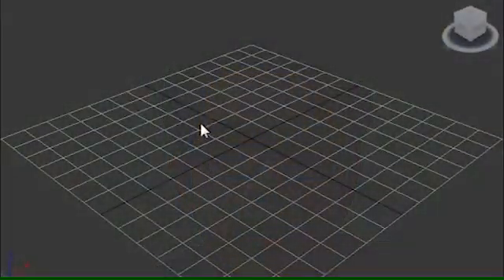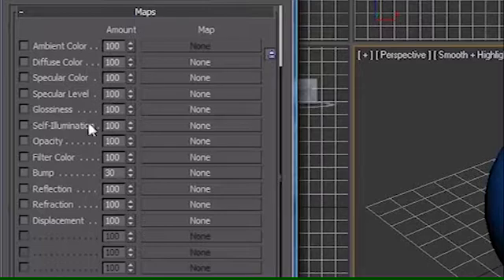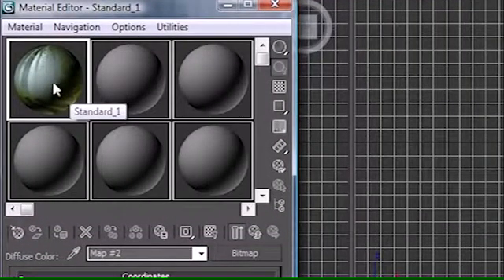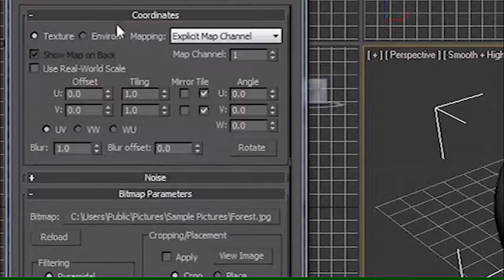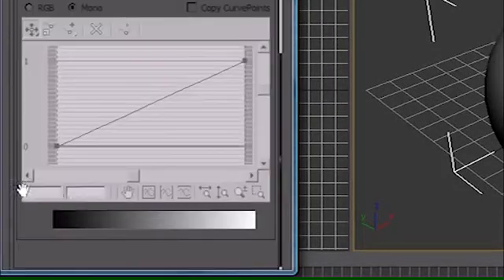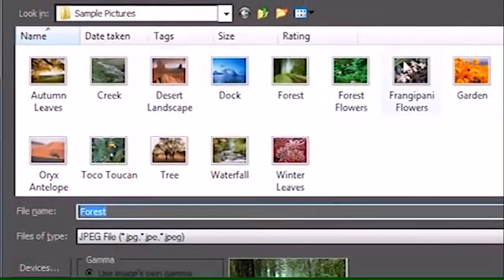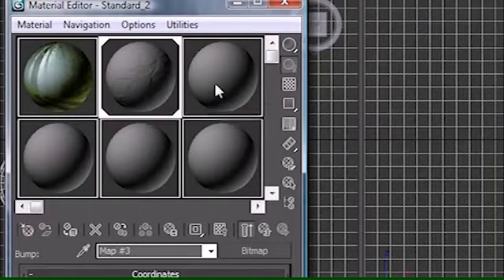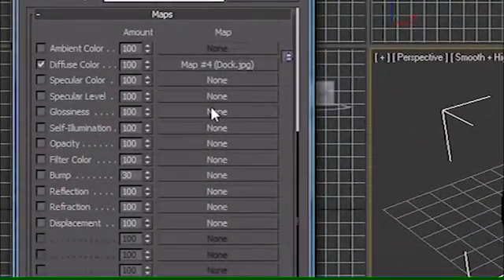8. Applying map